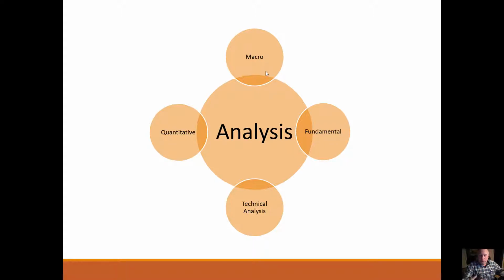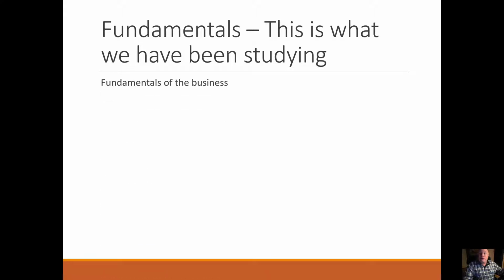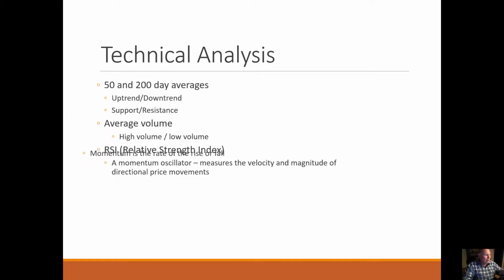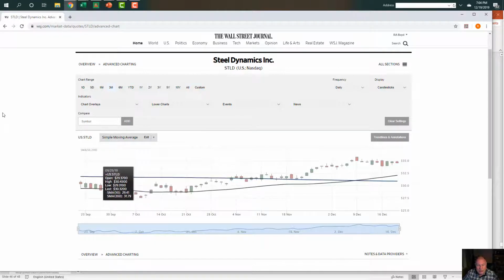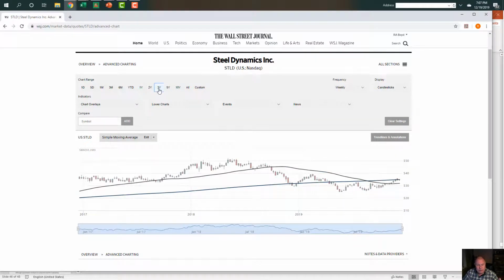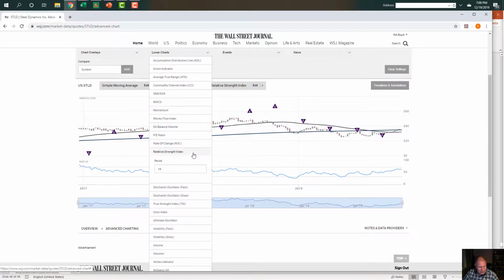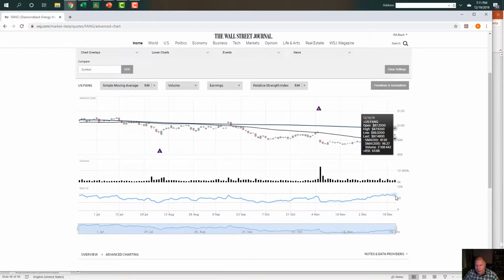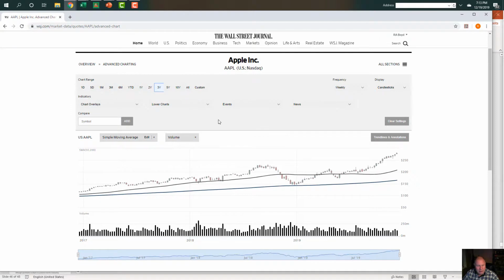Equities Risk Assets Fusion Part Three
This is the 3rd lecture in the series for FNCE 311 -- SUNY GENESEO